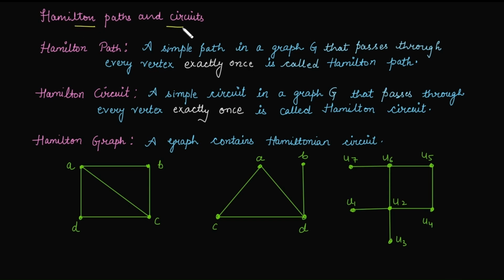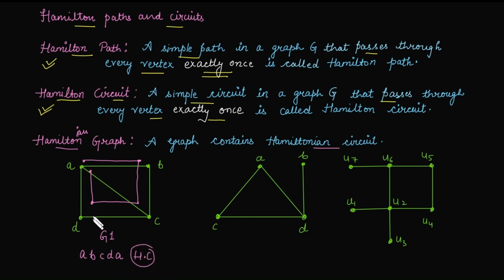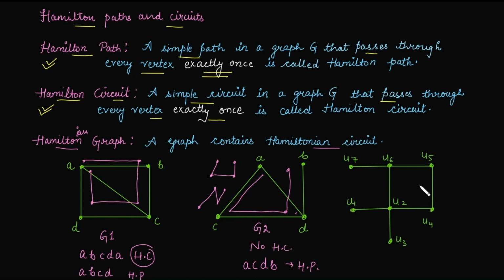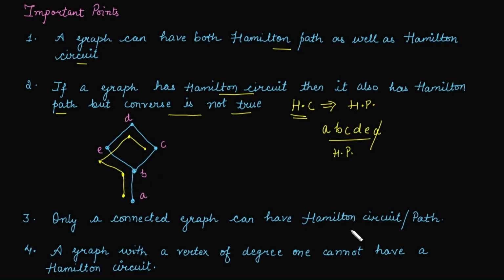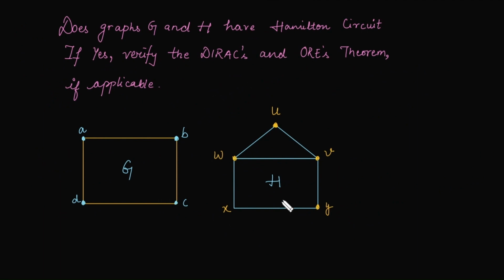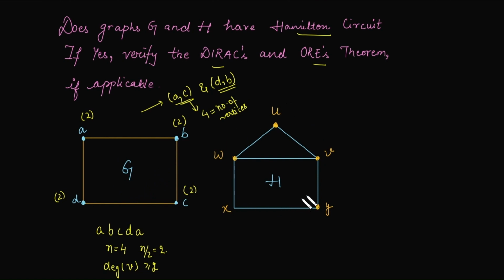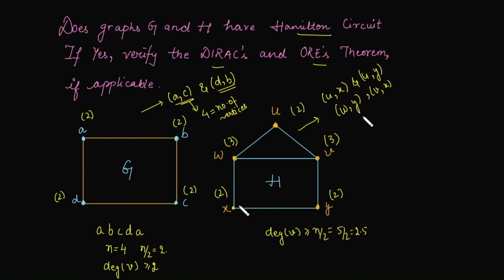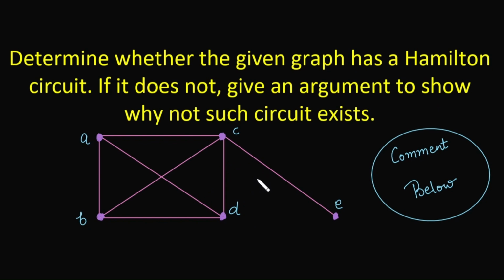Hamilton Paths and Circuits in Undirected Graphs: Dirac's and Ore's Theorems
This video lecture introduces the “Hamilton Paths and Circuits in Undirected Graphs," offering valuable insights for students pursuing B.Sc., B.Tech, and M.Sc. degrees, as well as those preparing for competitive exams.

This video introduces the concepts of Hamilton paths and Hamilton circuits, accompanied by various illustrated examples. It also outlines key points and strategies for quickly determining if a graph lacks Hamiltonian properties. Additionally, the video discusses Dirac's and Ore's theorems, which offer methods for identifying Hamilton circuits within a graph.